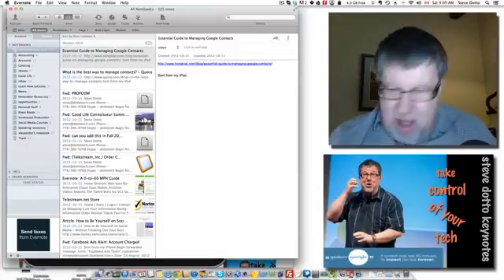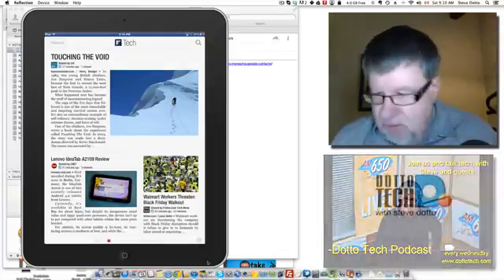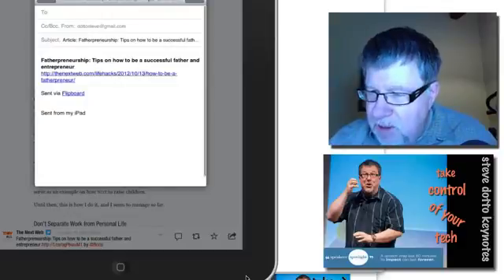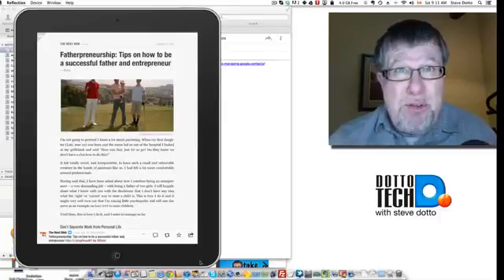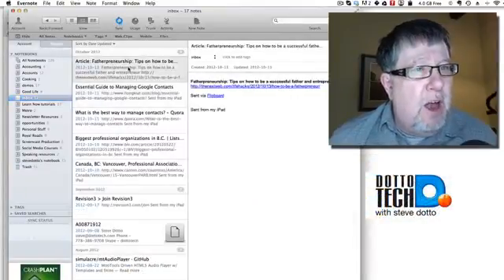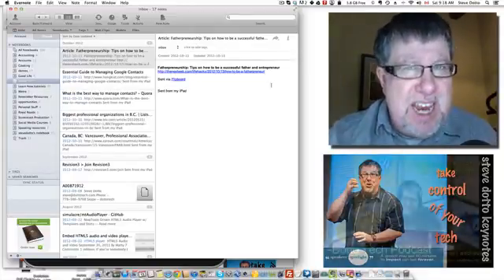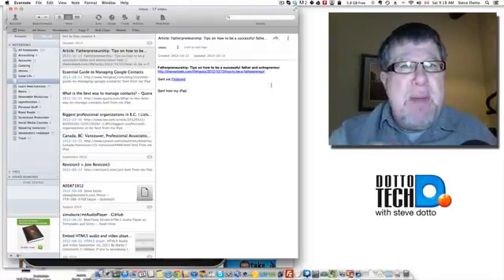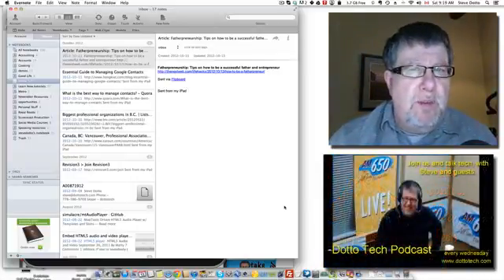How to Use Evernote with Everything418